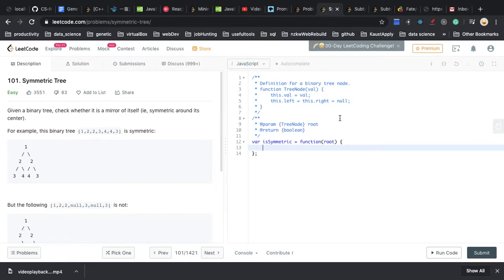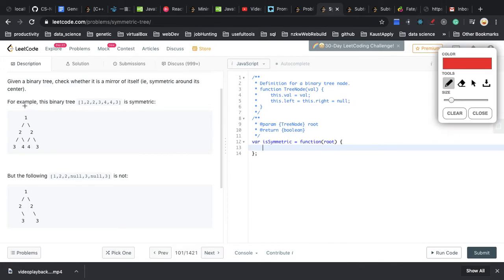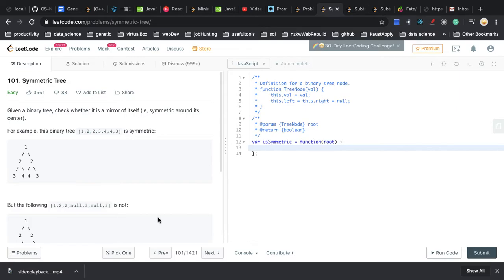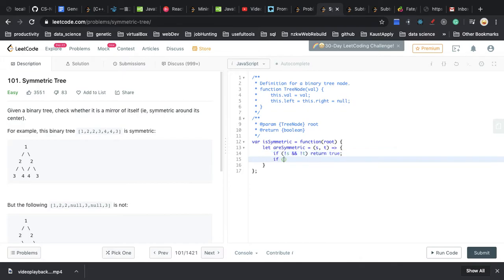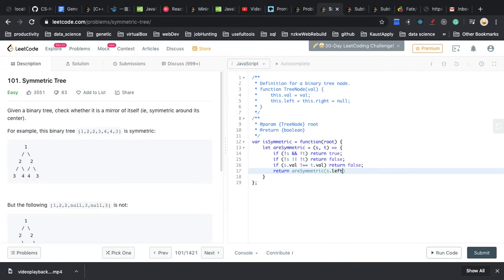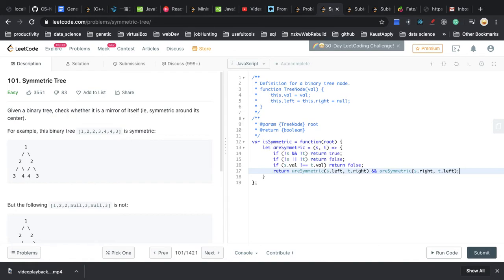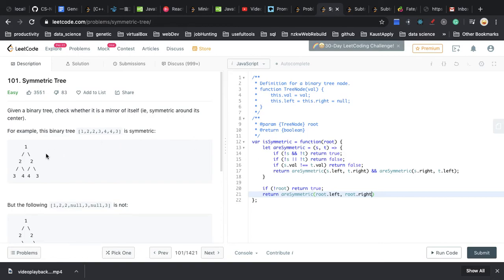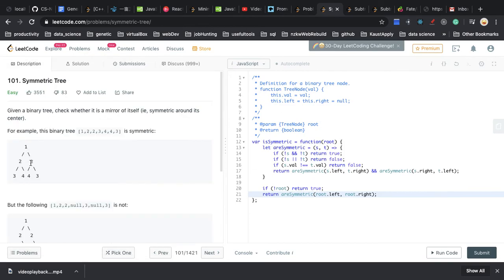Leetcode101 Symmetric Tree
My JavaScript solution for Leetcode101  Symmetric Tree